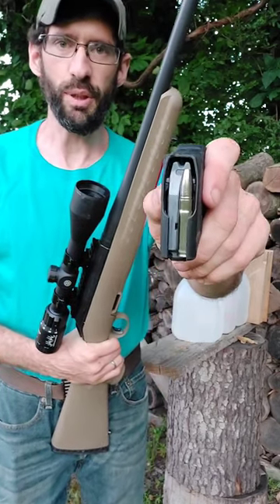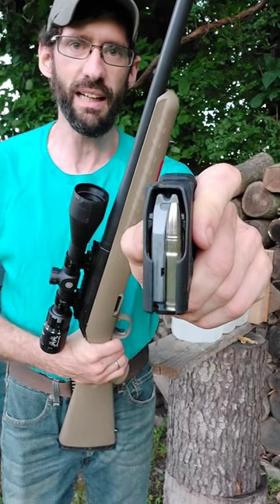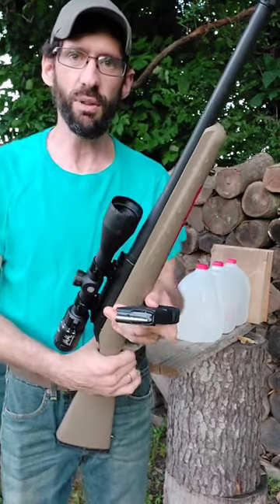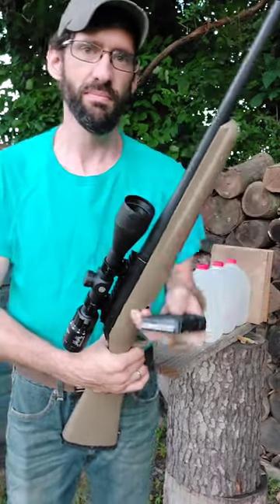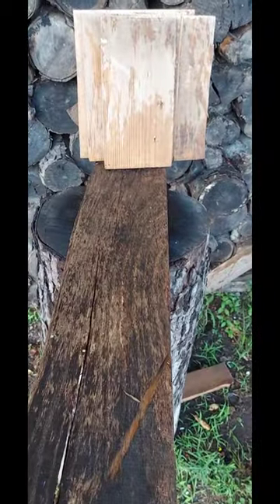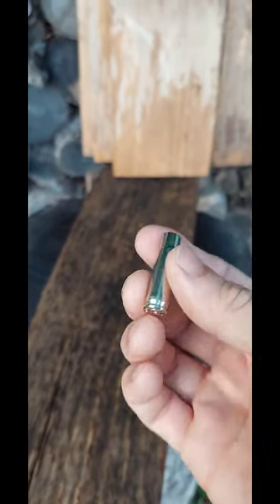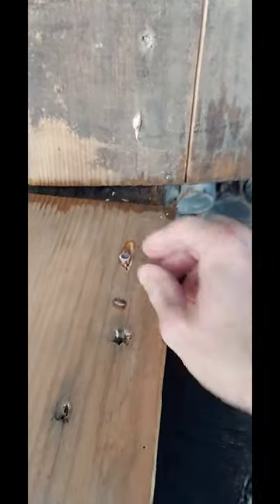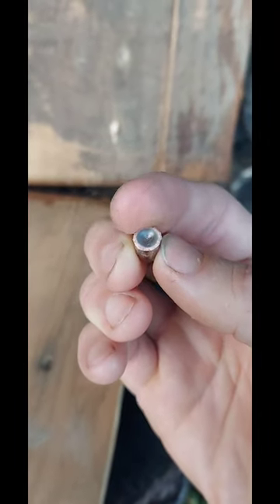300blk liberty overwatch 96gr. bullet vs. water jugs.